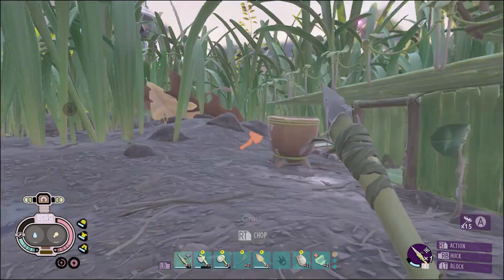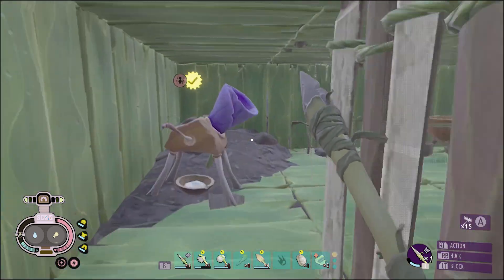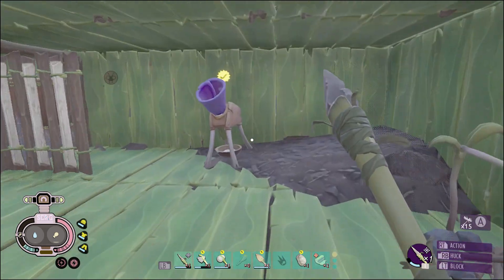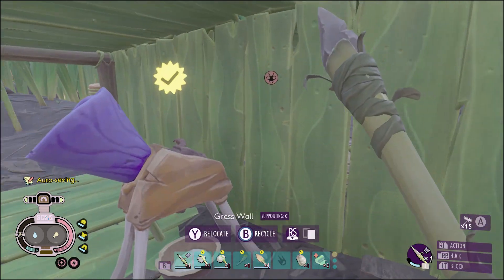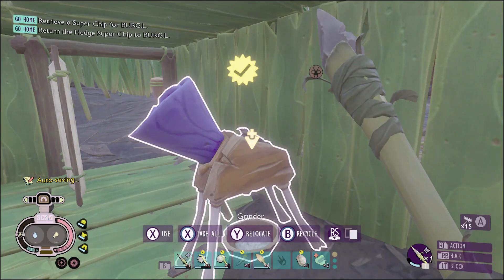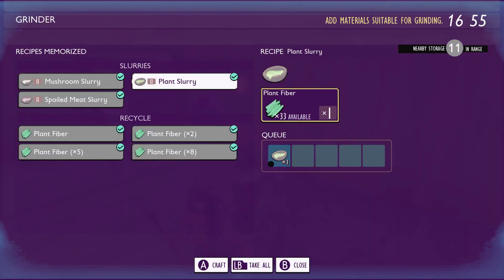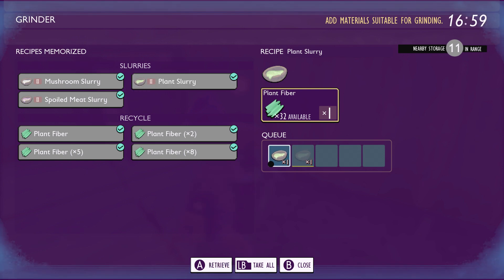How to Attract Aphids in Grounded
Learn the secret to attracting aphids in the popular game Grounded! Watch as we set up a grinder and make some plant slurry to lure these tiny creatures. Drop some lollipops and wait for the aphids to appear.